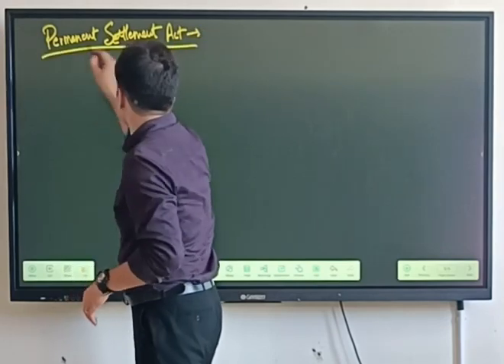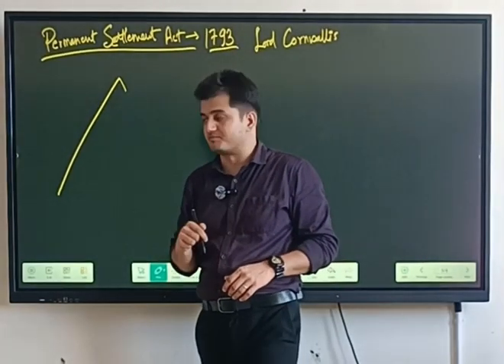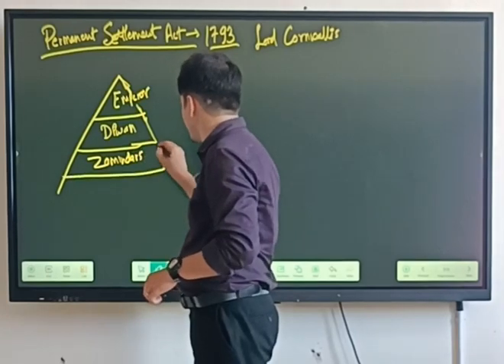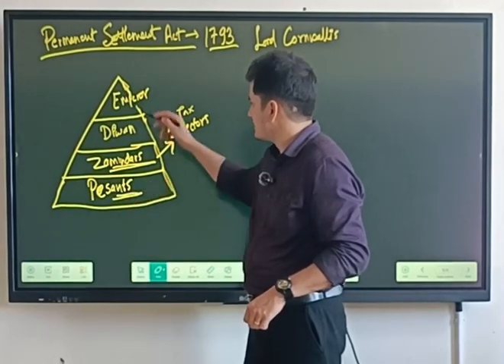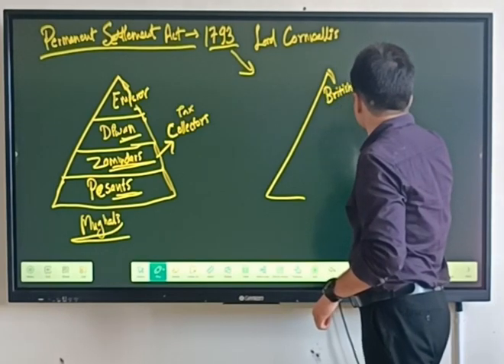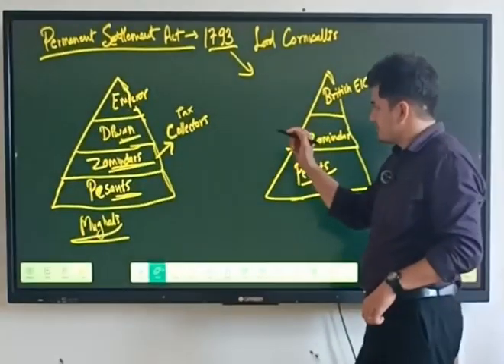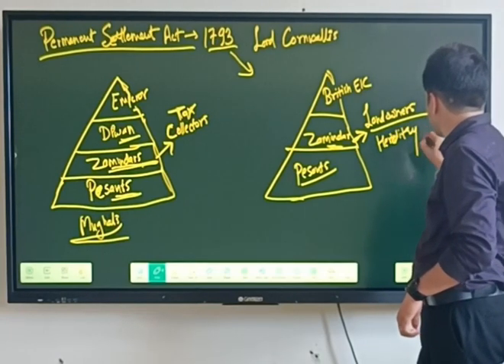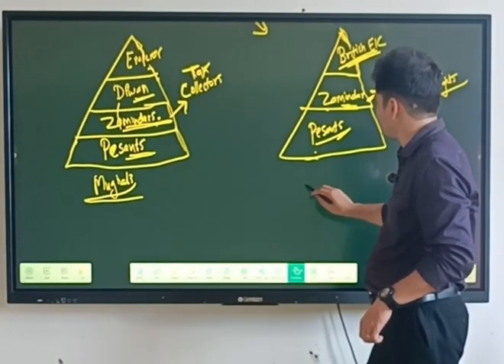11 July 2025